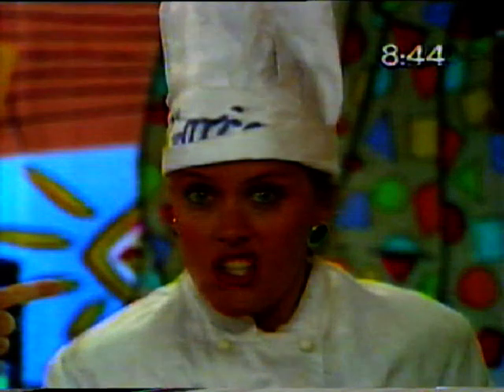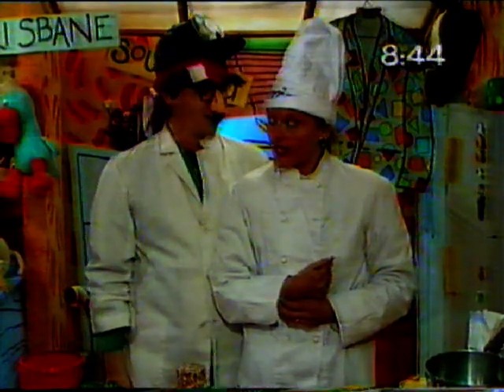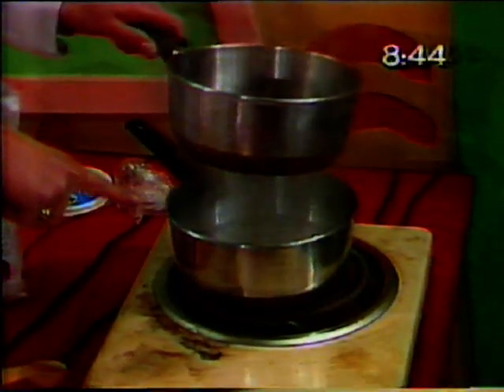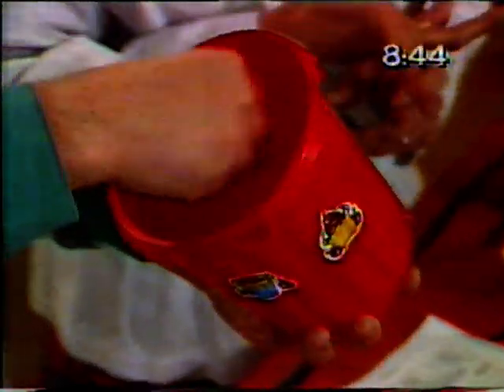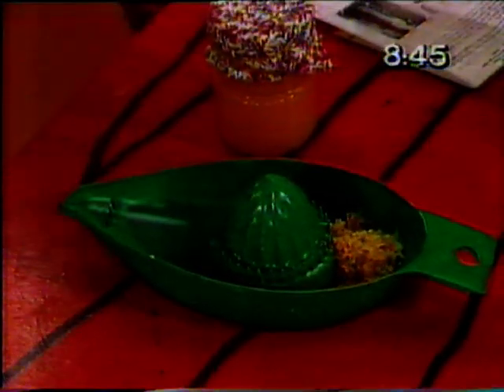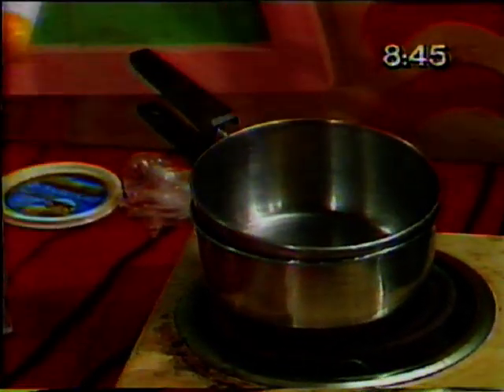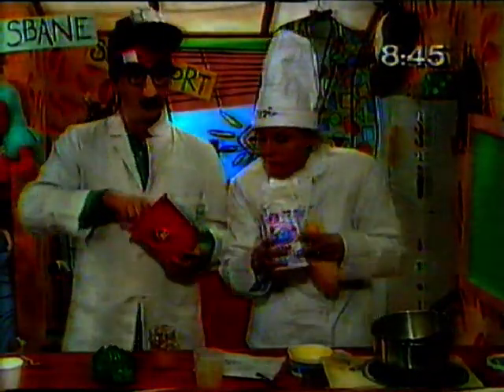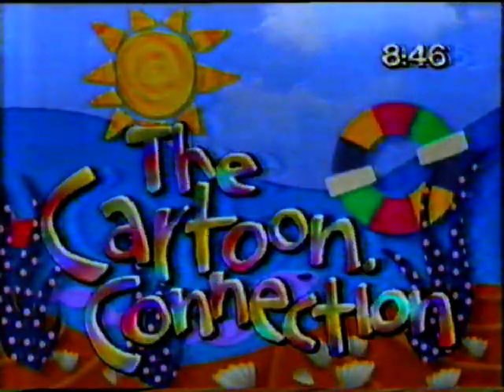Cartoon Connection 1989 - Lemon butter recipe